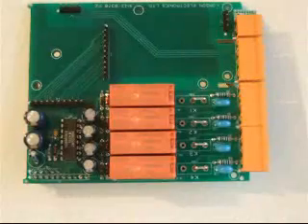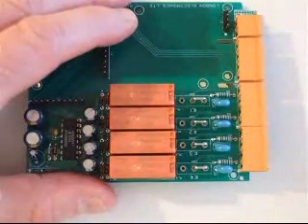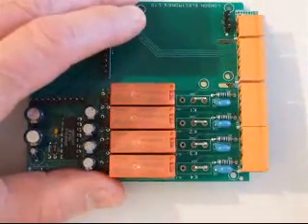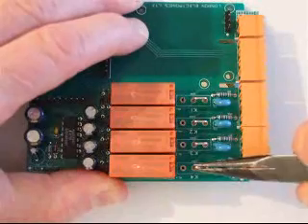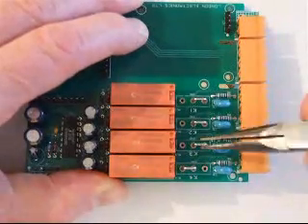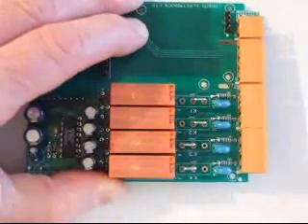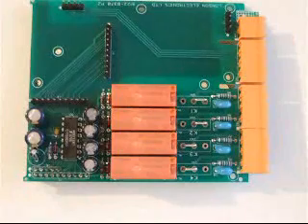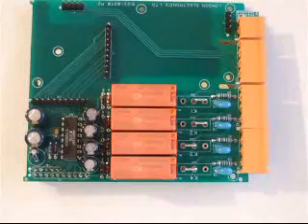Alarm relay contact selection on INT2 series digital panel m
How to select normally open or normally closed relay contacts on your INT2 digital panel meter